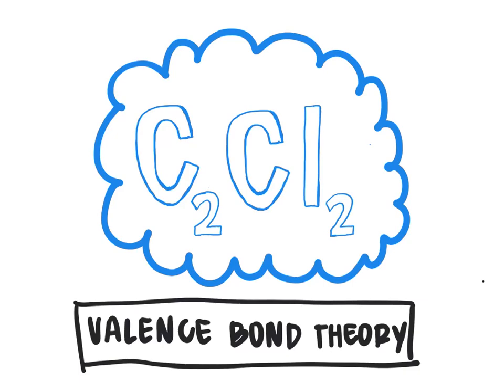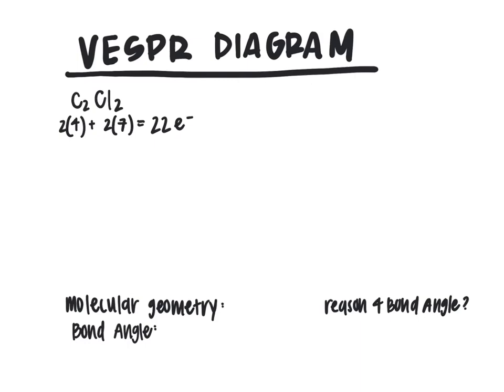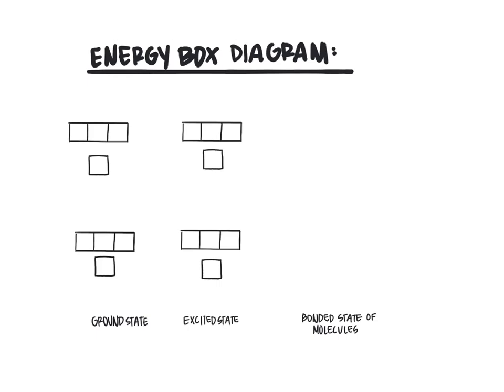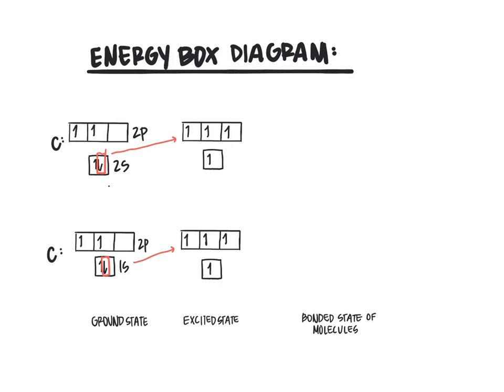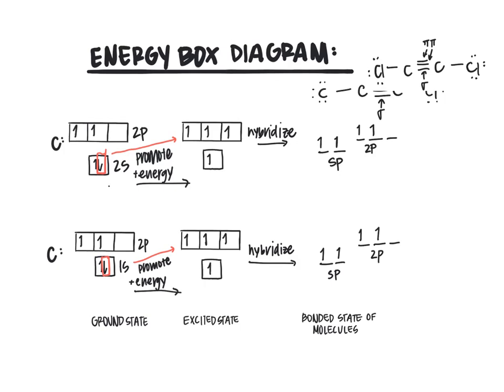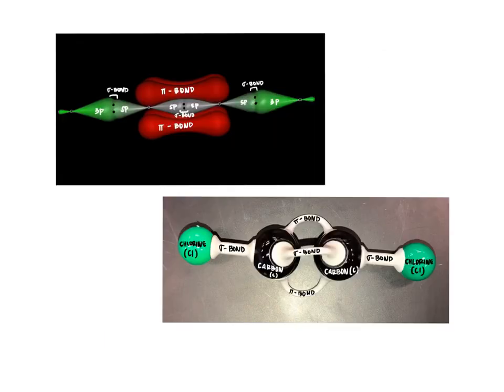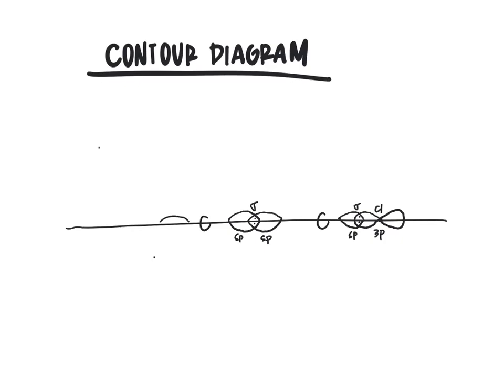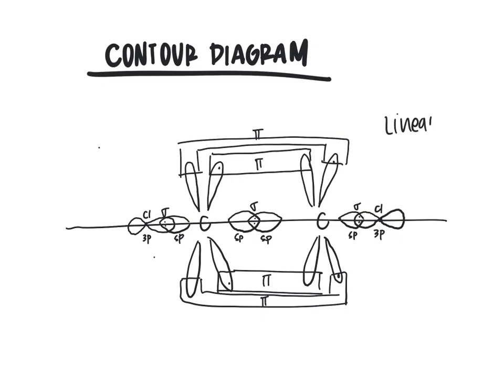Valence Bond Theory: C2Cl2